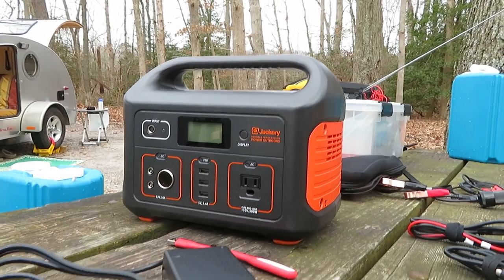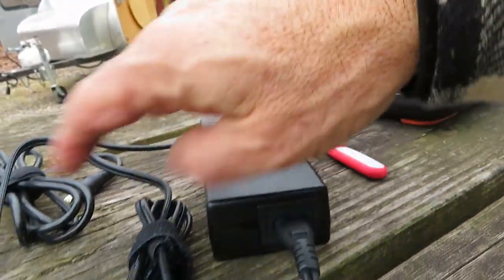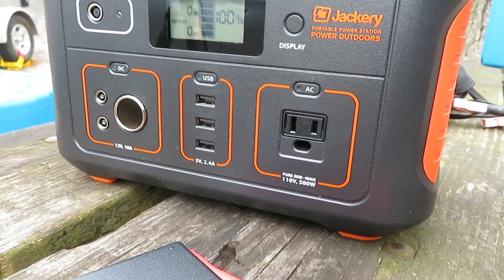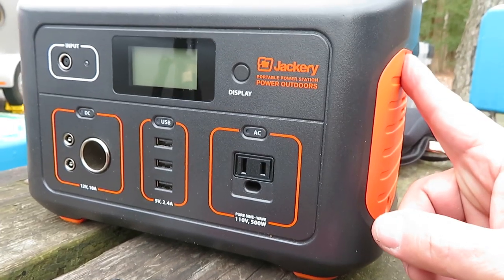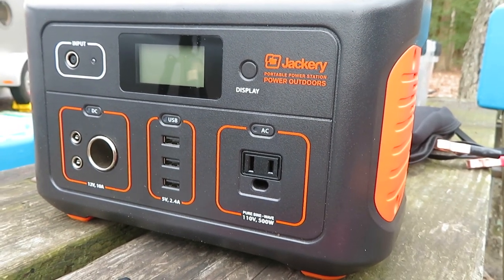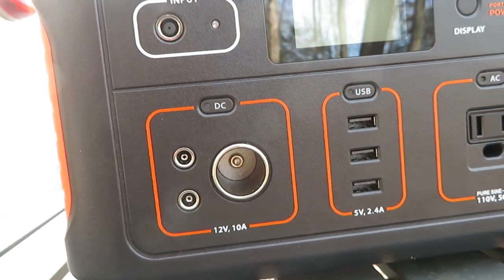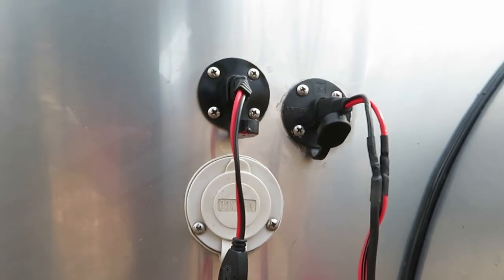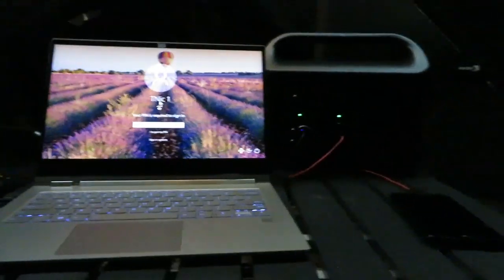JACKERY Review Use in a Teardrop trailer Overlanding VanLife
Jackery 240
Jackery 160
CONNECTORS:
Jackery 12V OUTPUT alligator clamps
Jackery INPUT connector for Solar to Jackery 8MM
Jackery Input 8MM to Anderson
LIGHTS:
Goose Neck Led
LED Micro board light with dimmer

OUTDOOR RUG absorbs no moisture
12 Volt fan for hot weather
CLAM SKY SHELTER
***KITCHEN
GSI Fold flat toaster
3 quart casserole short handle
Easy to lift 2.5 Gallon water container
Dometic 12v/120v Fridge
Collapsible food containers
Collapsible Wash tub GREY
Collapsible Wash tub TORQUISE
Silicone measuring cups
Silicone bowl
Silicone pot holders
Silicone DRIP MAT
Collapsible Silicone Mug
Silicone Spoon rest
Silicone matt catches liquids from pot lids
Place mat/Flexible cutting board
Stove wind screen
Garlic peeler tube
***LIGHTING
Luminoodle Light
Luci Light
Great Flashlight
Area Light
***ElLECTRICAL AND POWER
30/15 amp plug adapter for campgrounds
Jackery 1000
Jackery 500
Jackery 240
Jackery Jackery INPUT connector for Solar to Jackery 8MM
Magnetic Phone Connectors (I love them)
Battery charge monitor
Portable USB battery charger
Portable Solar panel USB charger
***HYGIENE
Mini Dustpan and broom
Nalgen Reusable canteen
Disposable urinal Travel John
Female urinary devices
Toilet paper tablets
Hooks to hang stuff in Bathrooms Very useful
Micro Fiber bath towel
AA battery Shaver Foil
AA Battery Shaver Rotary
*** ENTERTAINMENT
Cheap MP3 Player
JBL Blue tooth Speaker AM FM Weather
Shortwave radio
MP3 Player
***CAMP FURNATURE
Compact chair Lap Desk
Alps Table GCI Tables 20” GCI
Tables 25” GCI
Pico COMPACT Chair
Stool to reach car roof
***HEAT/COOLING
MR HEATER
Ceramic Disk Furnace 5,200 BTU
*** Security
Wheel Chock Lock Wheel Lug nut lock
Hitch Lock
Ball Mount lock
***SAFETY
AM/FM/Weather/Short Wave radio
12V Carbon Monoxide Detector
Tow Strap
Traction Boards
Emergency blanket